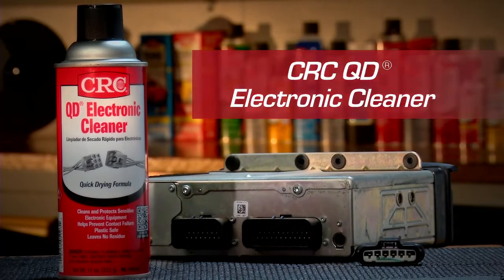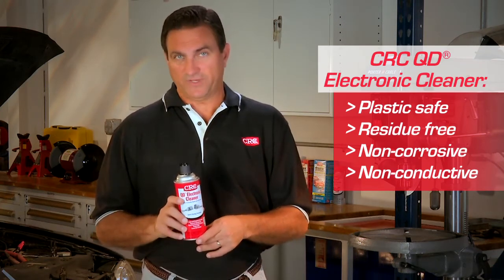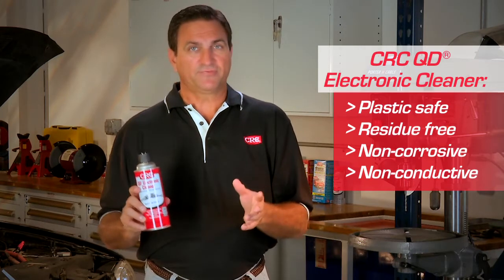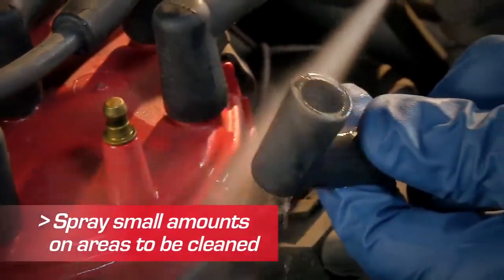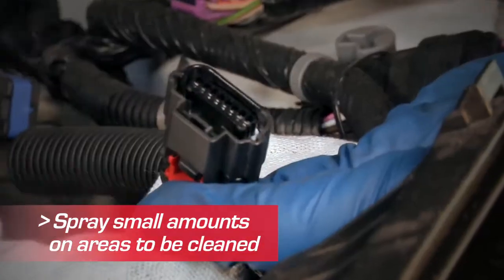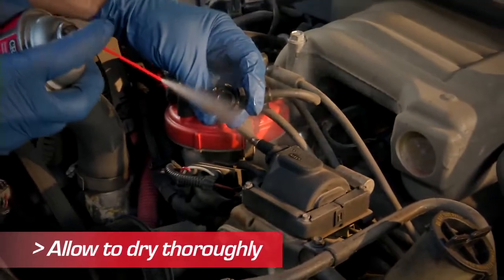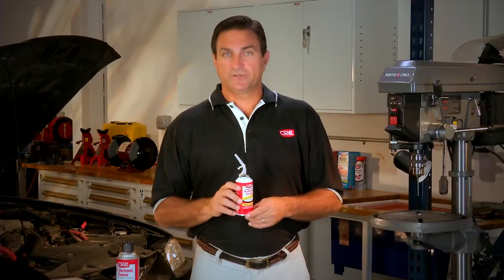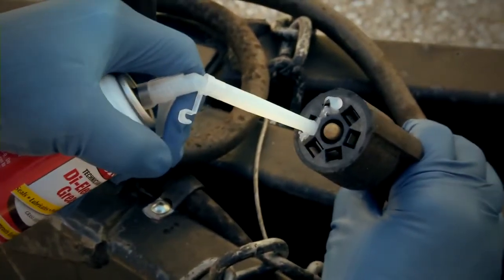CRC 05101 QD Electronic Cleaner - Contact Cleaner Paling aman untuk kendaraan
CRC 05101 QD Electronic Cleaner adalah chemical / contact cleaner untuk membersihkan socket, circuit / pcb pada kendaraan sebelum komponen elektronik tersebut digunakan kembali.

QD Electronic Cleaner ini:
1. Cepat mengering
2. Tidak meninggalkan Residu
3. Aman untuk bahan plastik
4. Tidak menimbulkan karat
5. Tidak buat konsleting

Dapat digunakan untuk pembersihan:
1. Busi
2. Kutub Aki positif dan Negatif
3. PCB
4. Relay
5. Soket lampu

Kontak kami di:
PT Panca Makmur Baru - Distributor Resmi CRC Auto wilayah DKI Jakarta

follow IG kami @crcindonesia

Untuk lebih maksimal setelah penggunaan produk ini dapat ditambahkan CRC  Di Grease